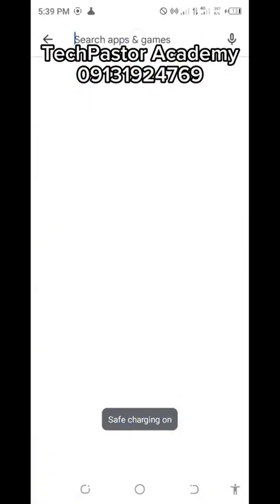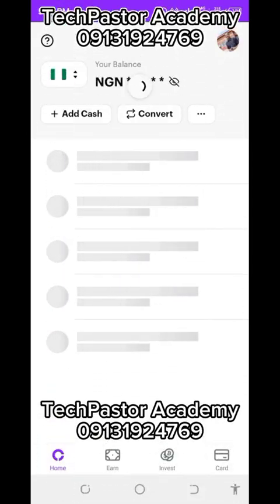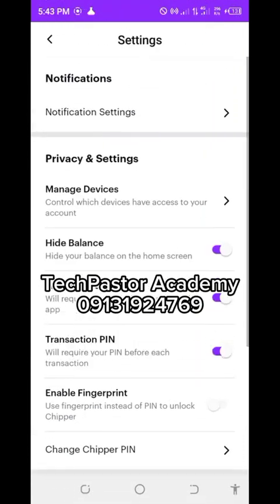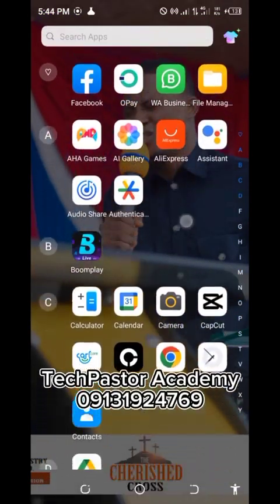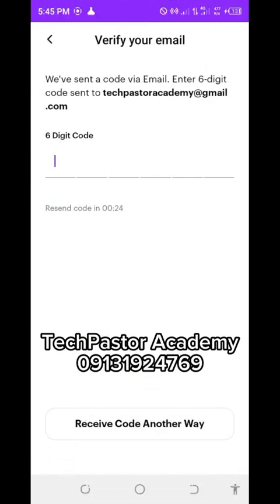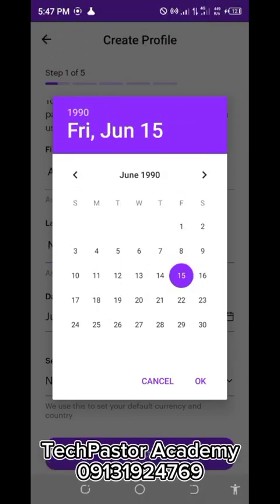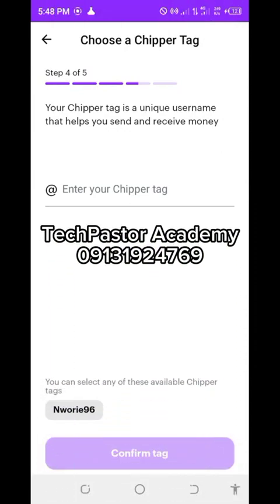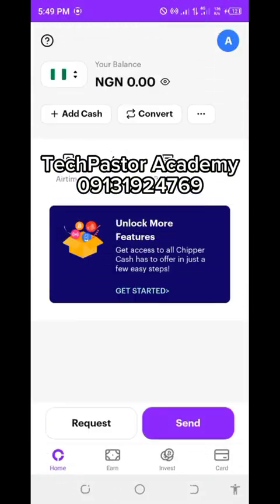01 How to install and verify Chipper Cash for payments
How to install and verify the Chippercash account